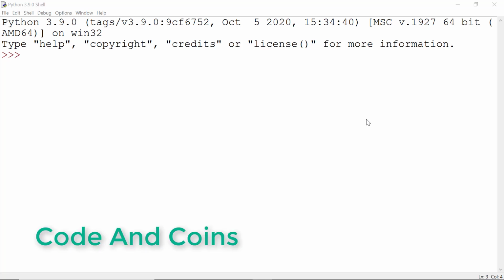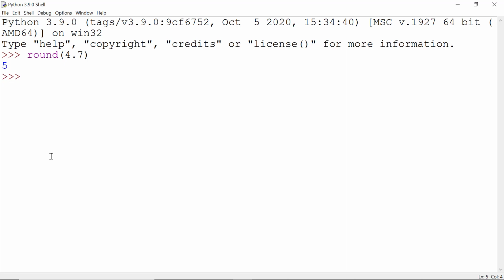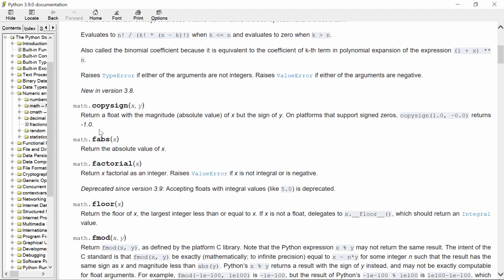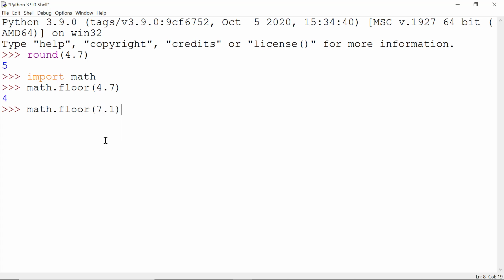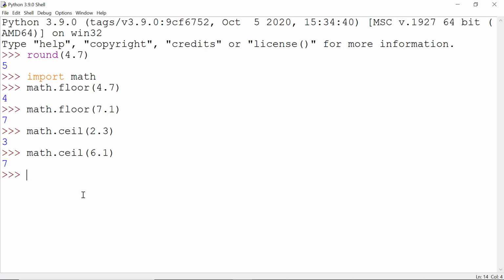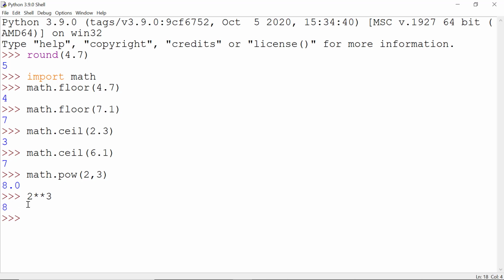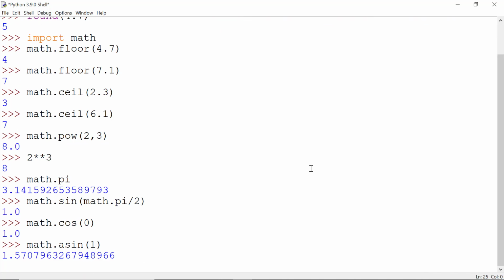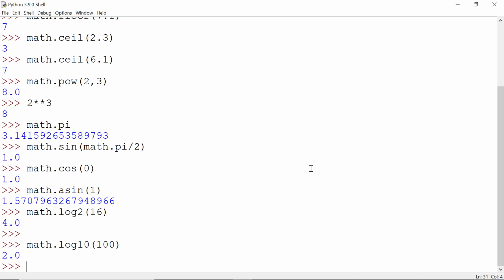Math Module - #6 Python 3 Tutorial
Do you want to learn python as a beginner and you don't have any programming knowledge then this tutorial is just for you?